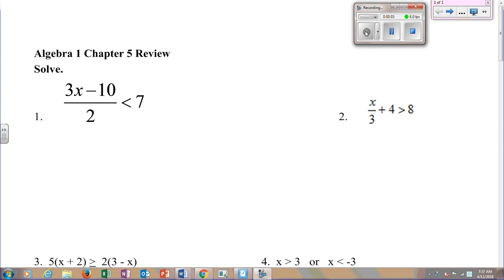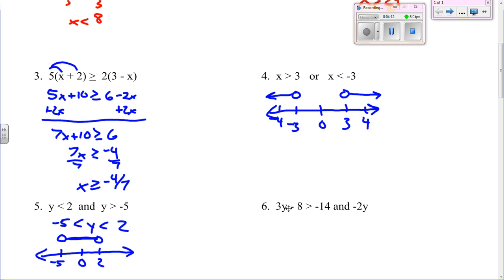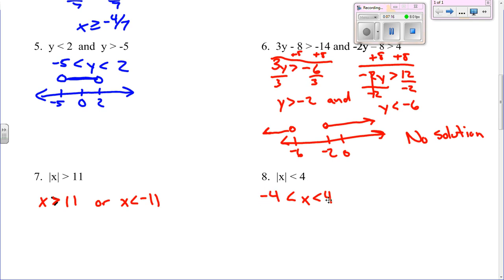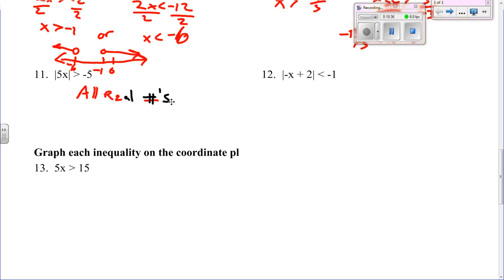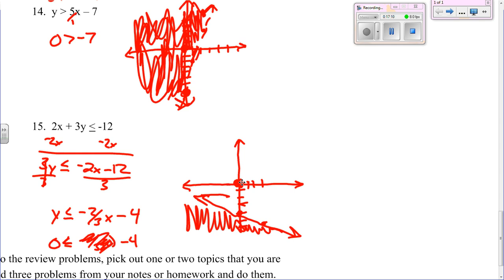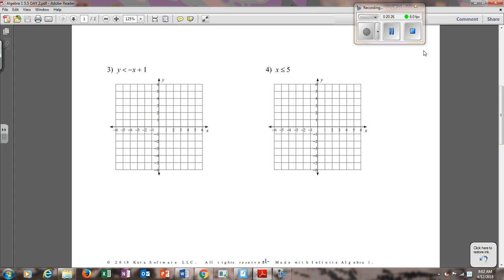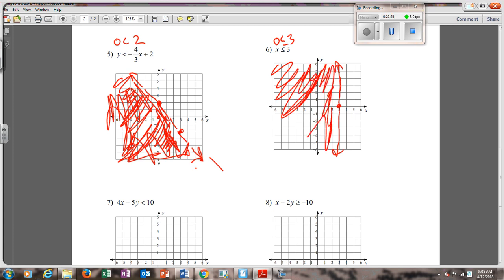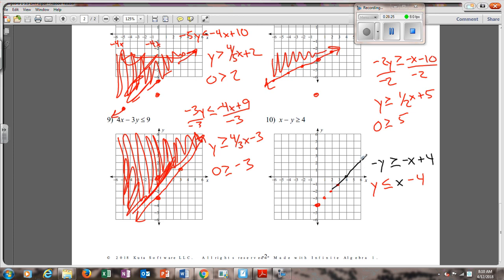Chapter 5 Review